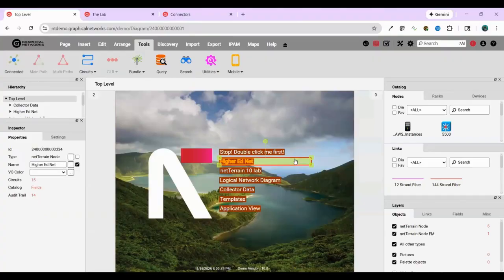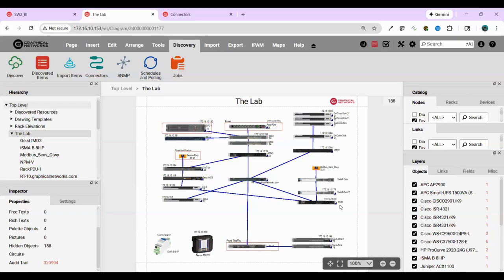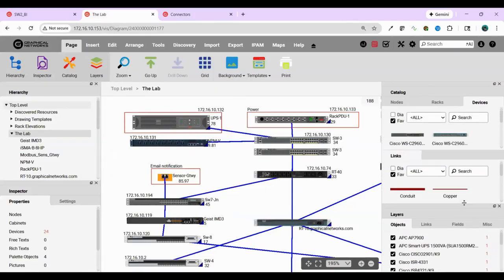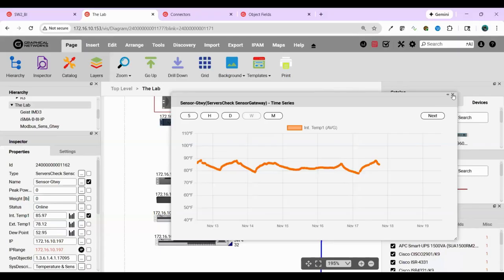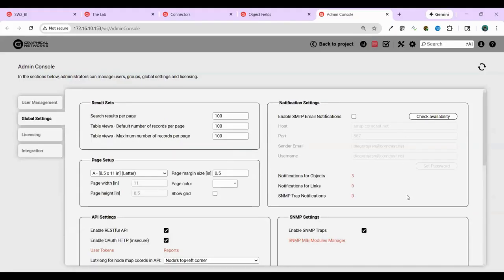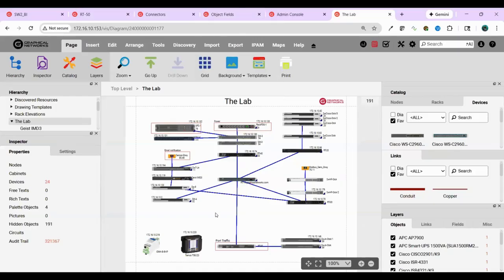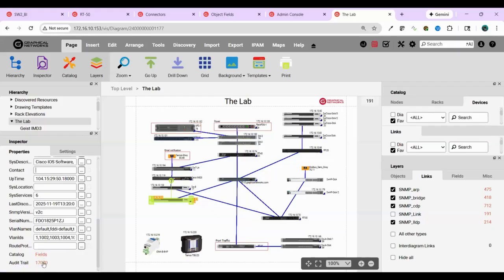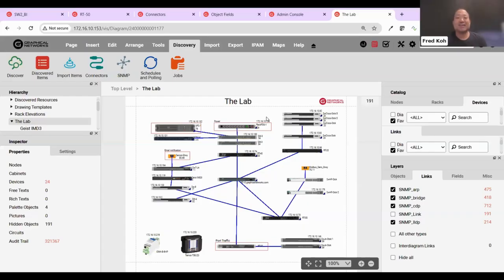netTerrain vs. SolarWinds: Affordable Network Mapping & Monitoring You’ll Actually Enjoy Using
Looking for a powerful, affordable alternative to SolarWinds for network mapping, monitoring, DCIM, or fiber management? Meet netTerrain — the software built for IT pros who want clarity, control, and zero licensing headaches.

In this pre-recorded webinar, we break down how netTerrain Logical and netTerrain DCIM compare to SolarWinds, including:

✔️ Cost savings (lower licensing + simpler deployment)
✔️ Cleaner, more intuitive network diagrams
✔️ GIS-enabled fiber management
✔️ Agentless discovery
✔️ SolarWinds Orion connector (if you still want to integrate)
✔️ Real customer results from counties, campuses, data centers & enterprise IT teams

Whether you’re replacing SolarWinds, improving visibility, or trying to get away from bloated tools with surprise add-on costs, netTerrain gives you everything you need without the frustration.

-How netTerrain Logical maps your network devices and links
-How netTerrain DCIM tracks racks, power, cooling, circuits, fiber, OSP plant, and more
-How netTerrain OSP lets you trace fiber from street to strand
-Why IT teams switch from SolarWinds to netTerrain
-How much you can save when migrating
-How to import your existing data (KML/KMZ, Excel, arcGIS, OSPInsight, SolarWinds, and more)